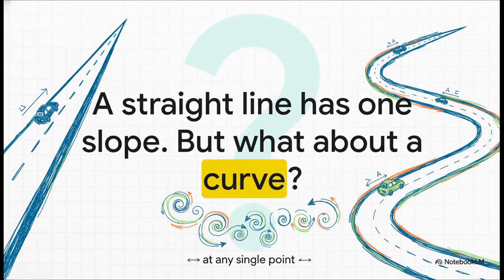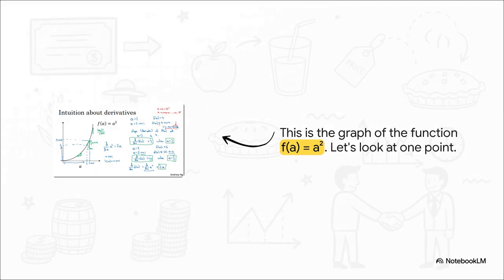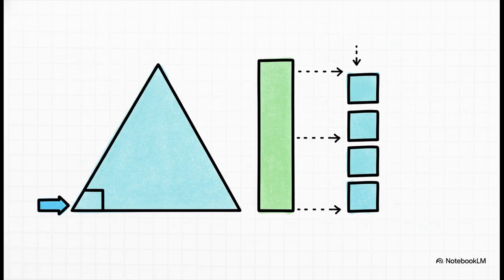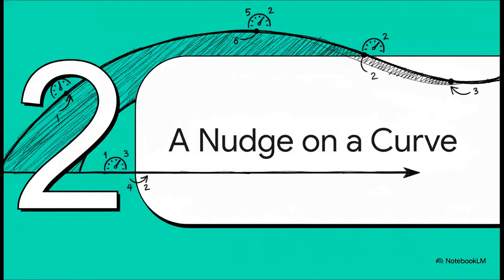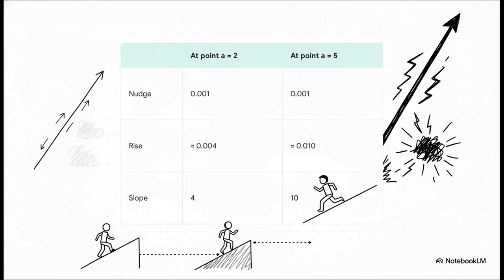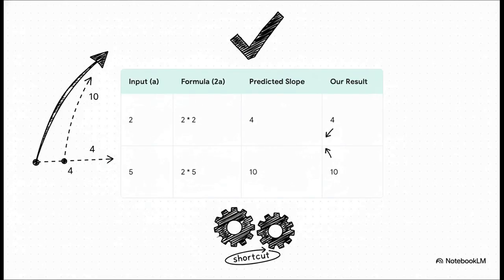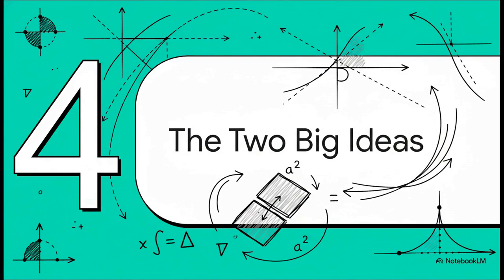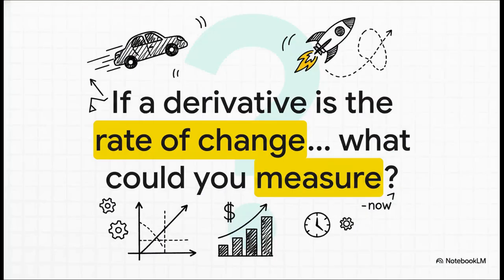Understanding Derivatives Intuitively | Calculus Made Easy (a², a³, log a Explained)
Want to truly understand derivatives in calculus instead of just memorizing formulas? In this video, we break down the concept of derivatives in a simple and intuitive way using real examples.

We explore:

What a derivative really means (slope of a function)
Why slope changes at different points
Step-by-step examples of:
f(a) = a² → derivative = 2a
f(a) = a³ → derivative = 3a²
f(a) = log(a) → derivative = 1/a

Why derivatives are based on infinitesimally small changes